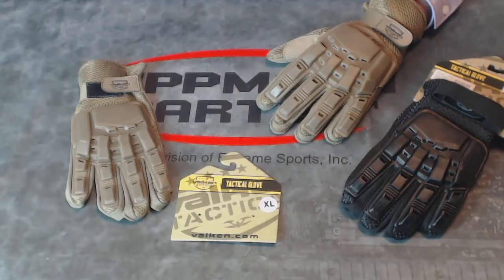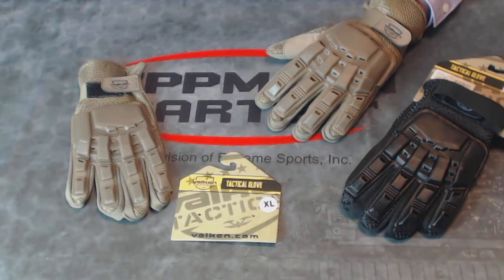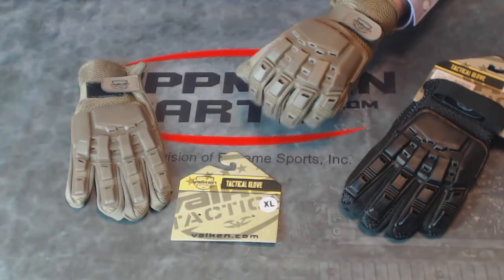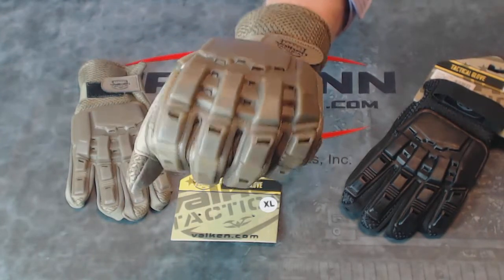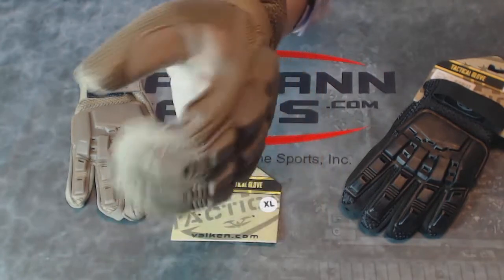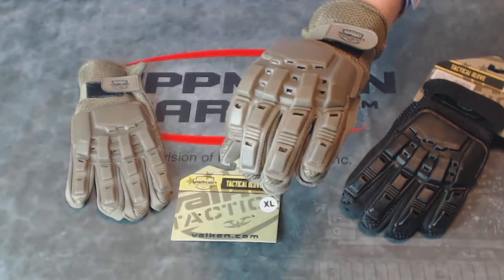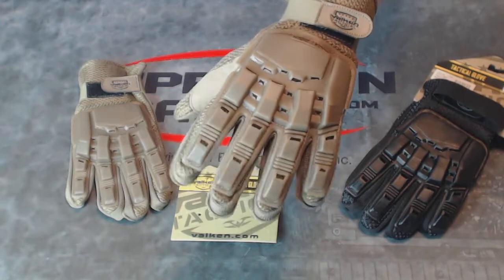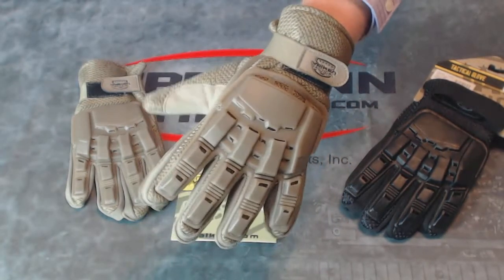Valken V-Tac Full Finger Hard Back Gloves overview video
TippmannParts.com is your source for paintball gear.